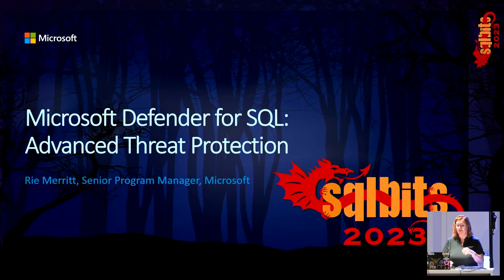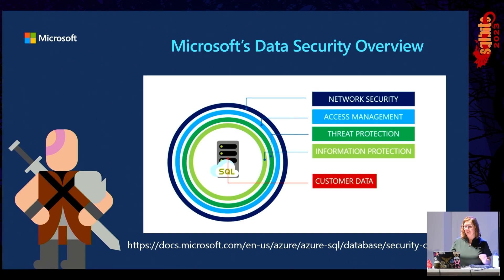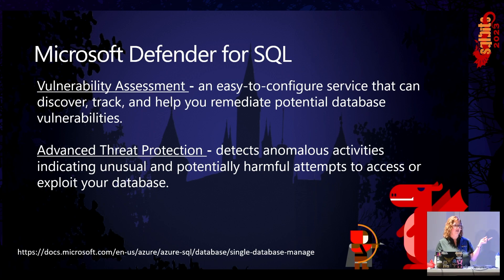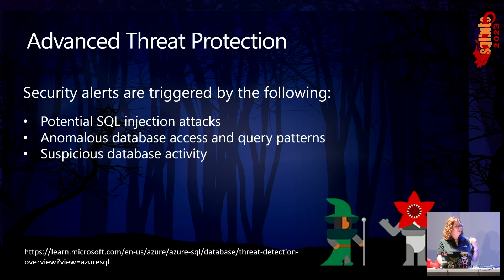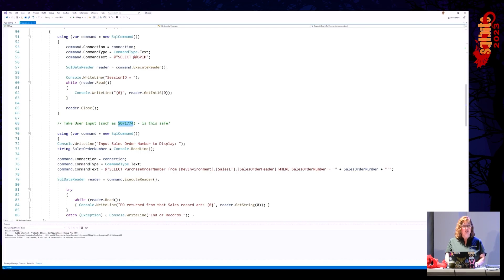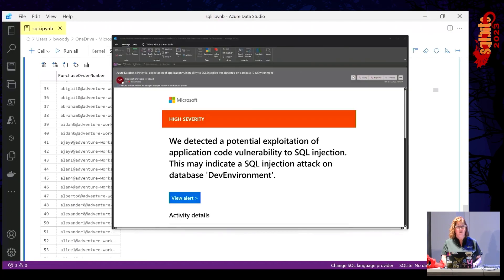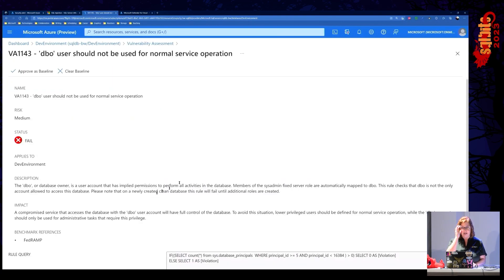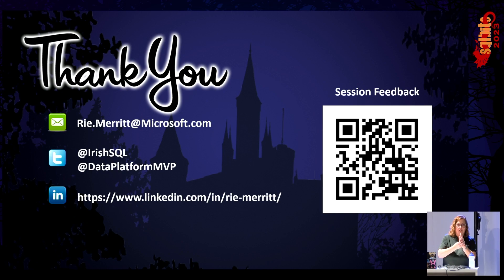Microsoft Defender for SQL: Advanced Threat Protection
Microsoft Defender for SQL is part of the Azure Defender family and it protects SQL Server in two main ways. We'll cover the first way, Advanced Threat Protection.  This is a feature with advanced security capabilities that detect anomalous activities that might access or exploit sql server, like SQL Injection.